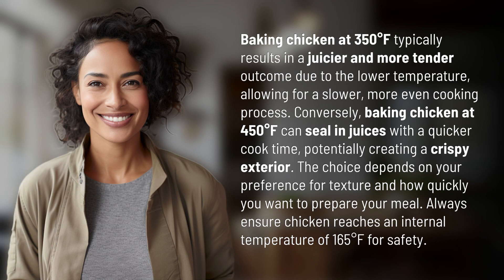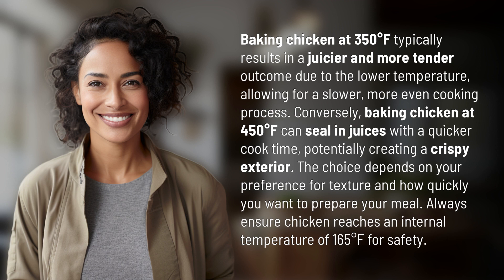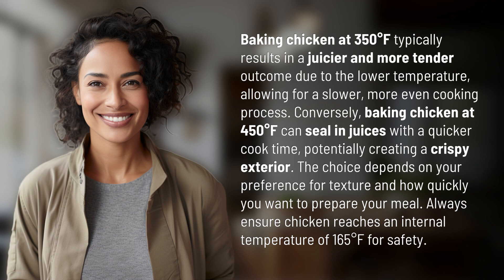What's the difference between baking chicken at 350 vs. 450?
350 vs. 450: Baking Chicken Showdown 👉 Chicken Showdown 👉 Discover the differences between baking chicken at 350°F vs. 450°F and how it impacts the texture and juiciness of your meal. Choose your preferred cooking method based on your desired outcome and cooking time.

Laura S. Harris (2024, May 10.) What's the difference between baking chicken at 350 vs. 450?
    🌐 AskAbout.video